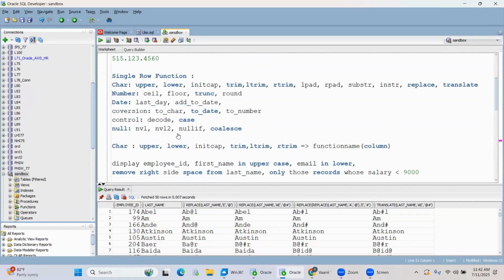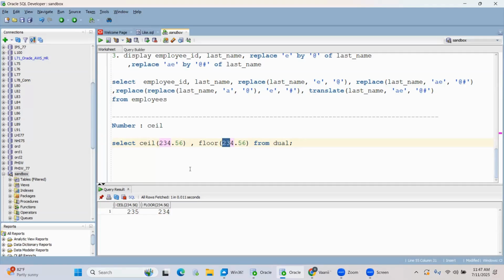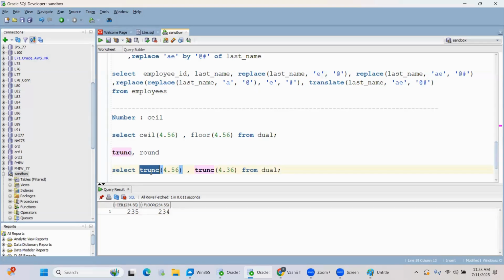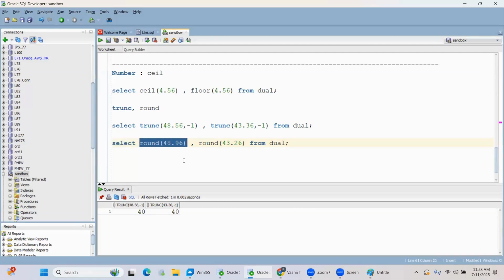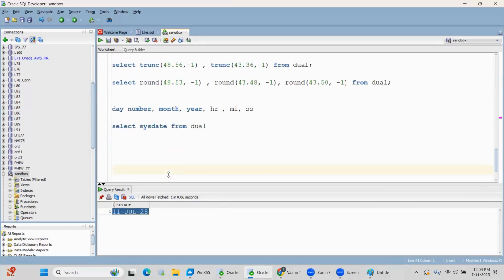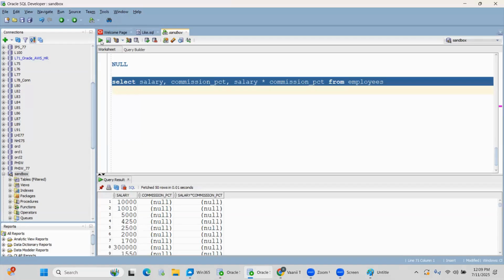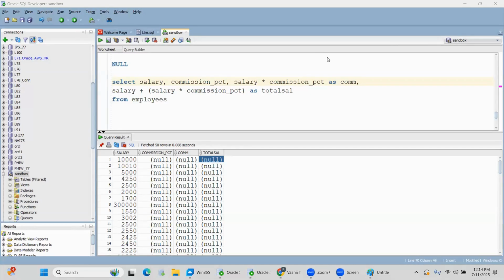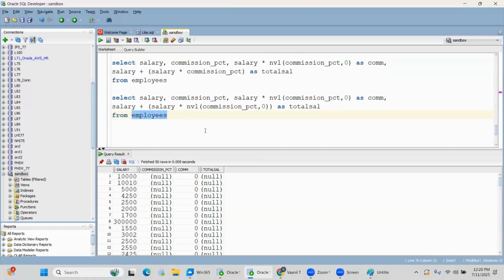BootCamp Basic SQL 4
🔥 SQL BootCamp – Day 4: Level Up Your Queries!
From filtering data to building logic with conditions — this session takes your SQL skills up a notch! 💻📈
💬 Missed the action? Catch the replay and sharpen your SQL game!